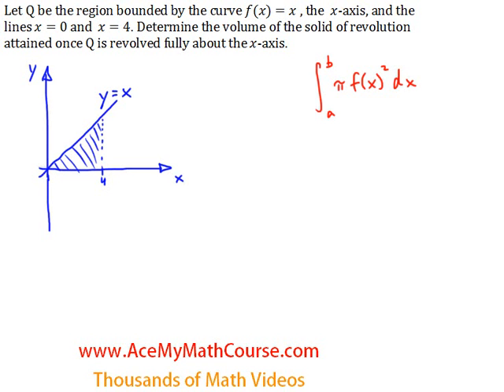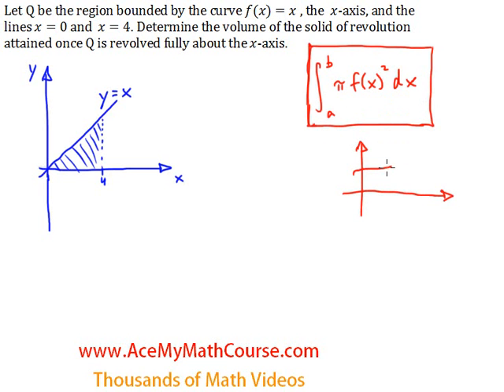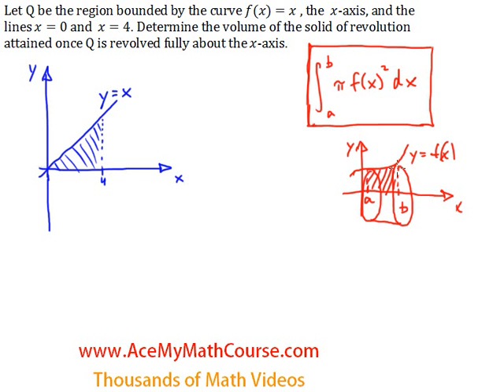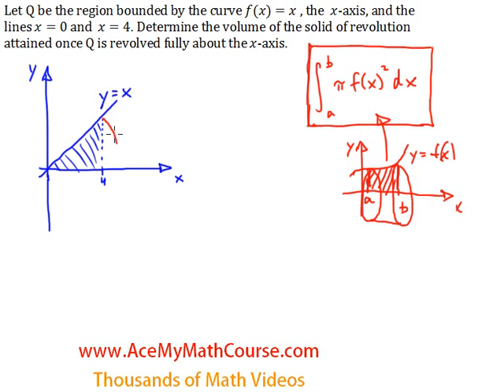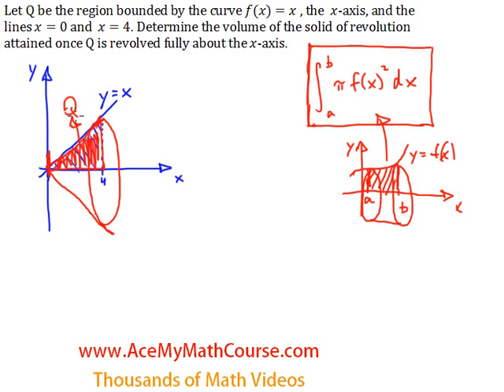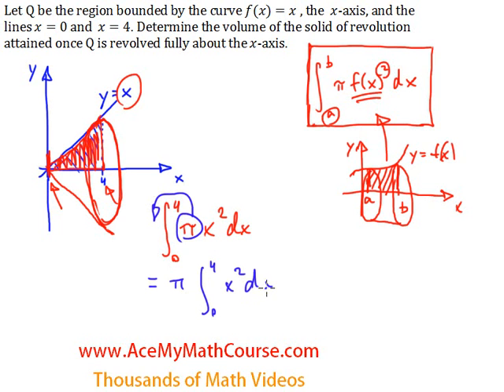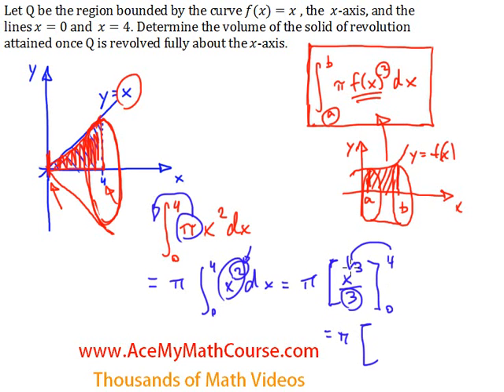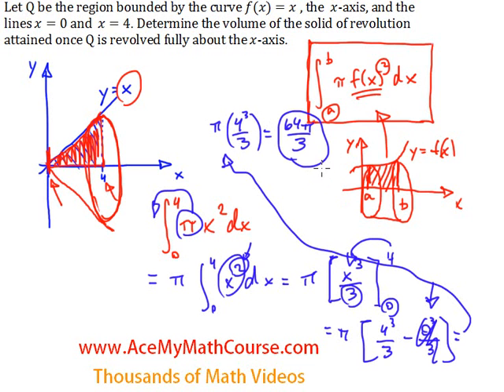Calculus - Solids of Revolution Introduction (Finding Volume)